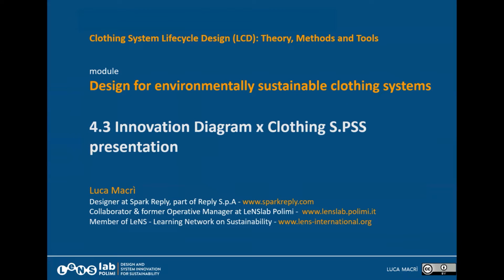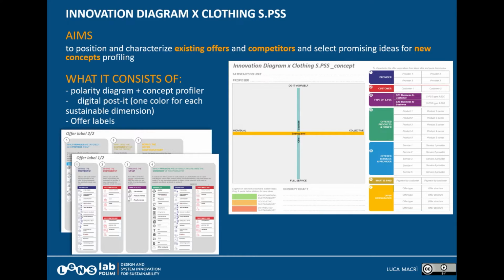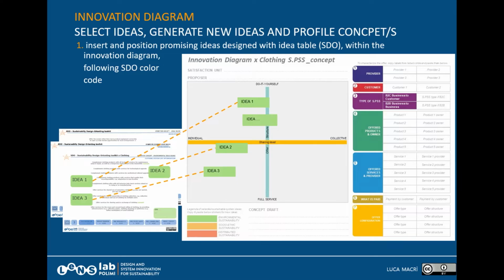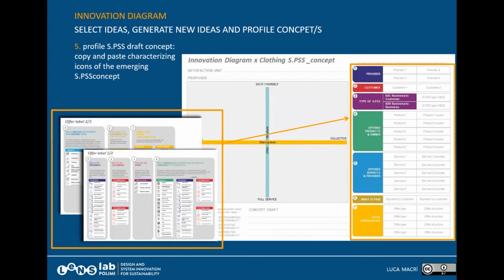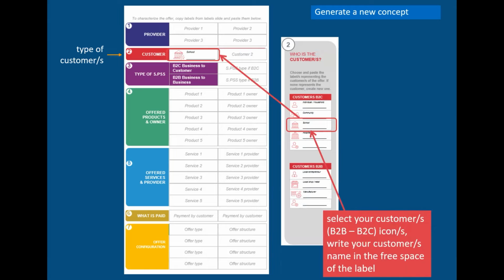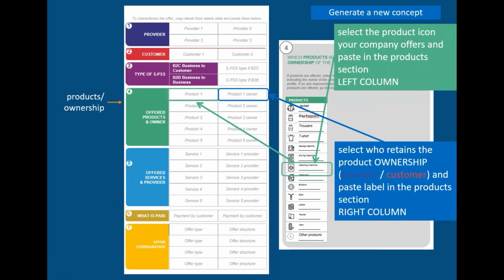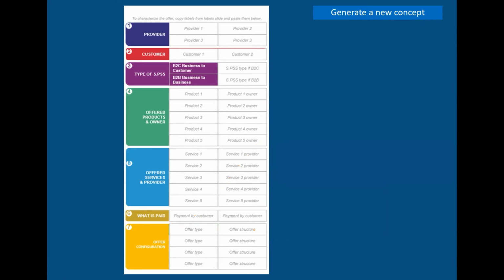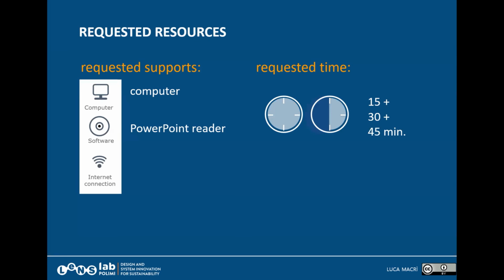4.3 (2021-2022) innovation diagram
Contents:
. aims and description of the innovation diagram
. how to use the innovation diagram
. the innovation diagram integration in the MSDS design process
. the innovation diagram availability and requested resources